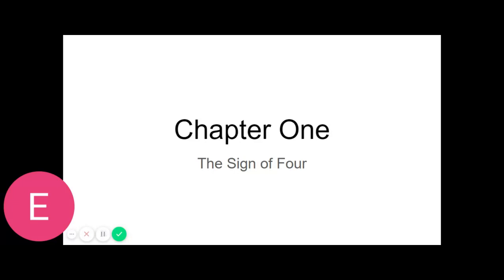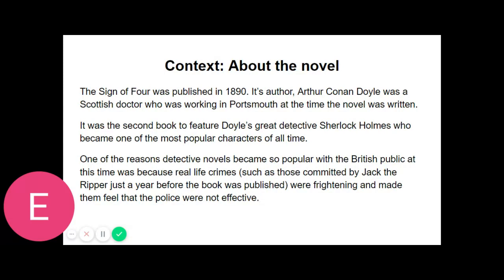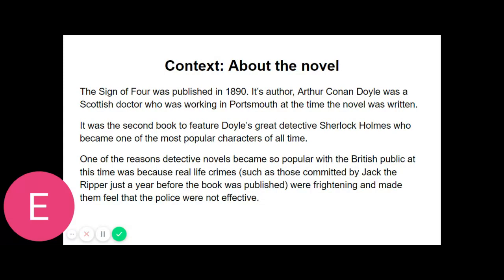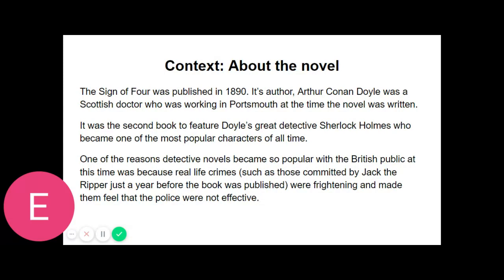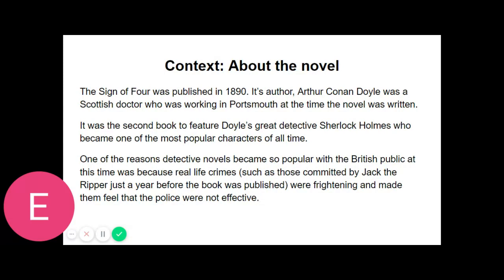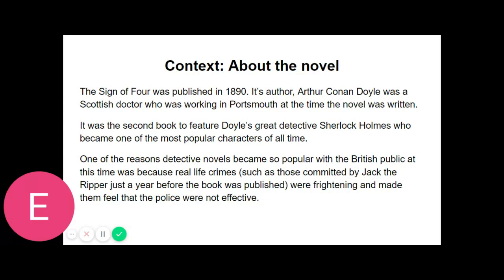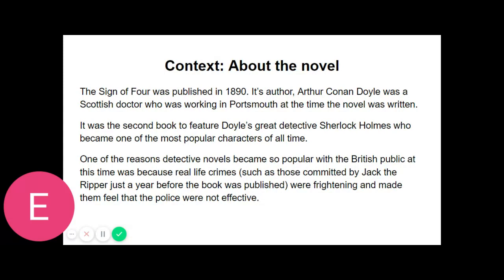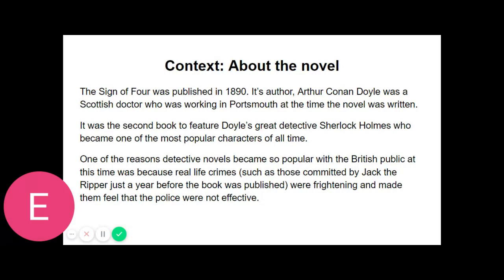Sign of Four Chapter One Google Slides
A webinar to help you as you read and study chapter 1 of 'Sign of Four'